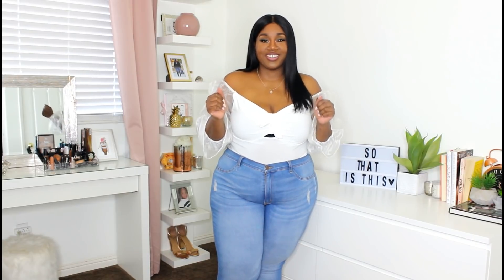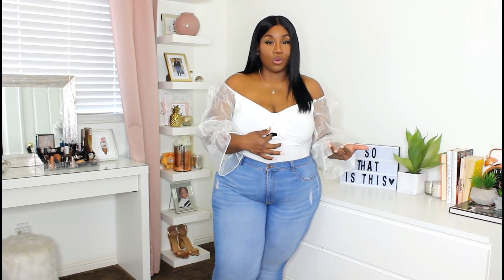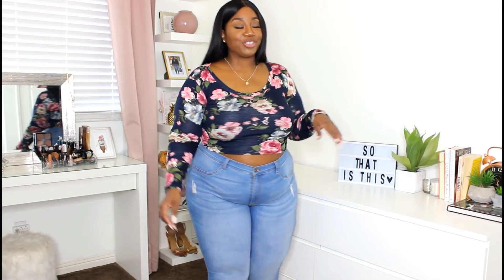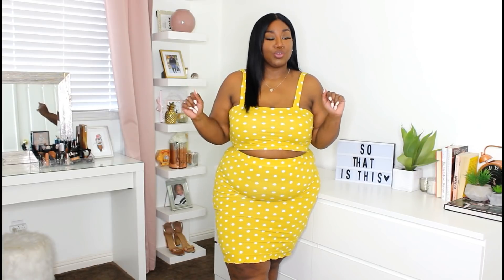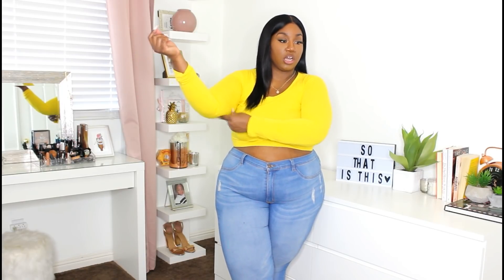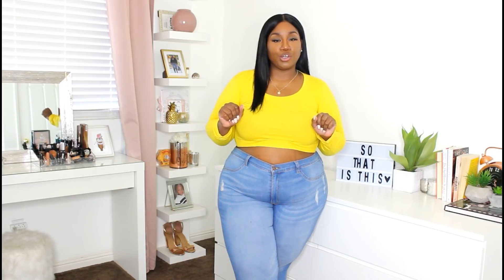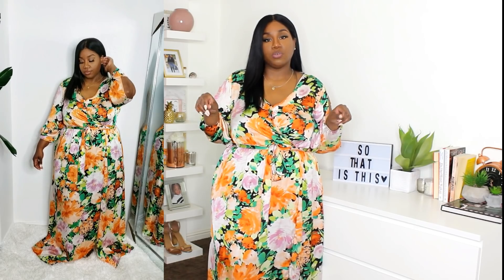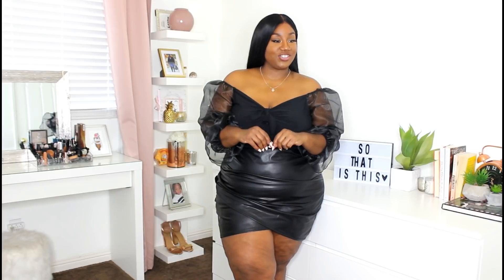SO THAT IS THISSS! SHOP LACENLEOPARD PLUS SIZE HAUL! JULY 2020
Hey Loves! I'm back with another plus size Shop Lacenleopard haul!

Much love,
Tiff :)

✧ CURRENT SIZES ✧
Dress & Pants: 20 or 2X
Height: 5'4
Heels: 10
Bra: 42 D

❤ SHAPEWEAR AND BRA DETAILS ❤

MAIDENFORM SHAPEWEAR (LIGHT TO MEDIUM CONTROL)

MAIDENFORM TARGET OPTIONS (A little cheaper)

MIRACLESUIT (FIRM CONTROL)

❤ WHAT I USE FOR PICTURES AND VIDEO ❤
VLOGGING CAMERA
PICTURE CAMERA